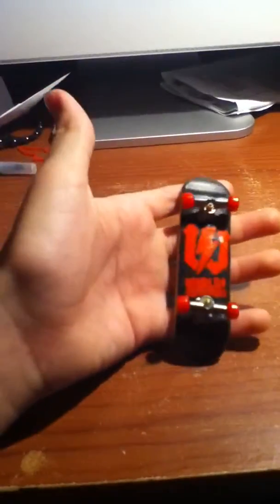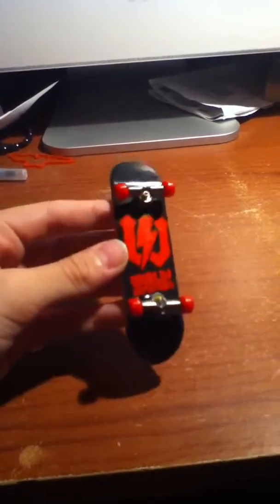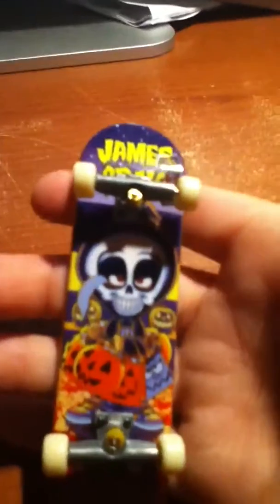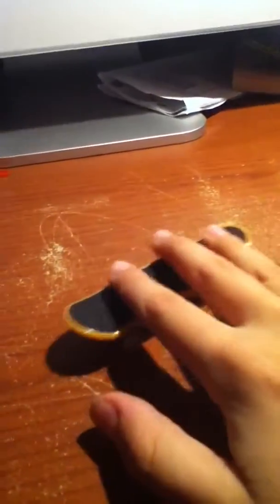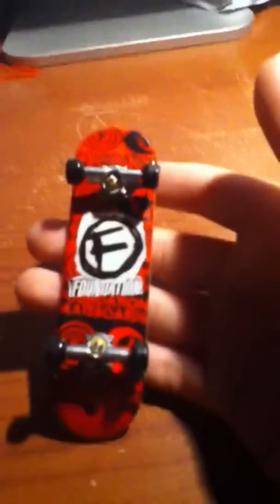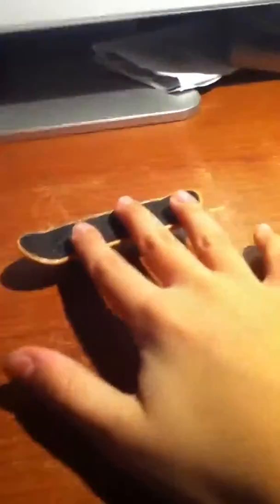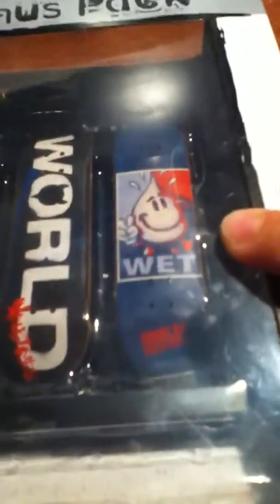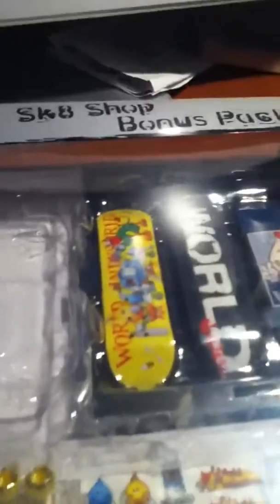My Tech Deck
I'm showing all of my tech deck

If you want the tech decks with the different color wheels you have to buy the sk8 shop bonus pack